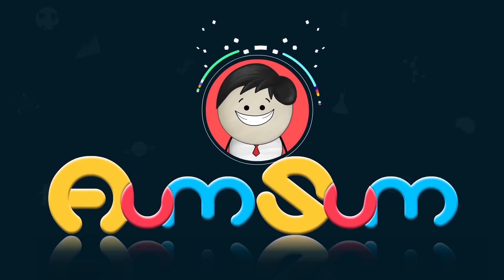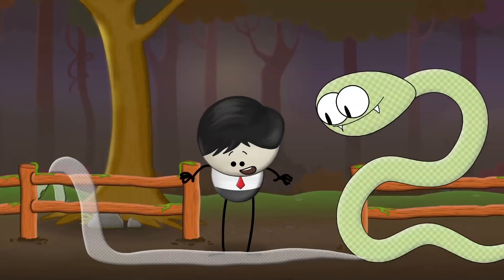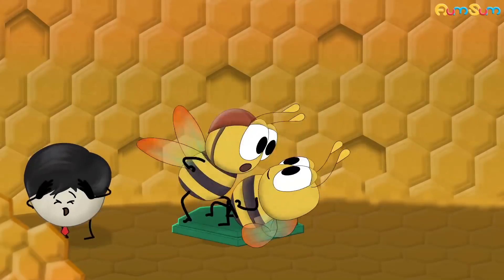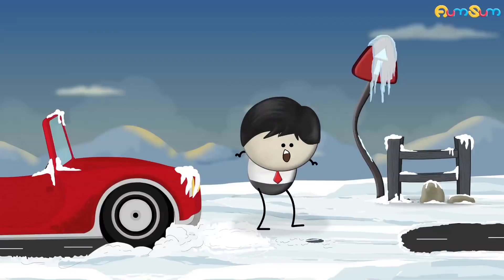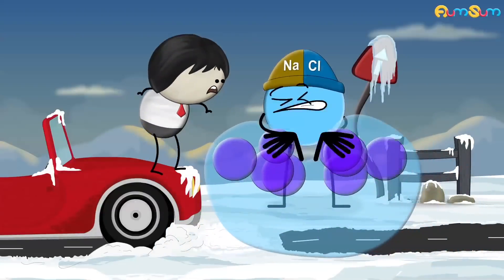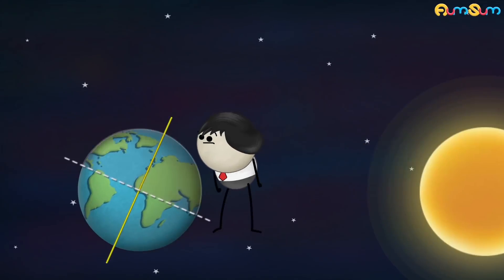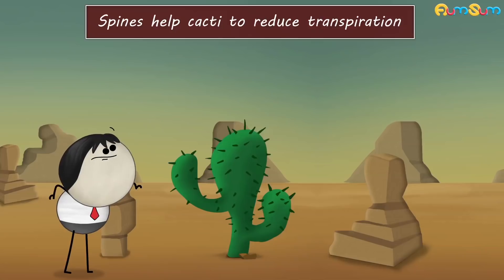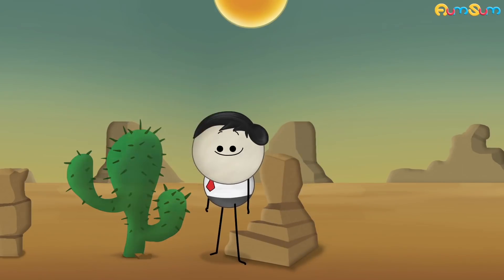Why do Snakes shed their Skin? + more videos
When a snake grows, its outer skin layer called epidermis does not grow or get bigger with it. Hence, the snake sheds its epidermis periodically to allow further growth of its body. In addition to this, shedding also helps remove parasites present on the epidermis.
Before shedding, the snake grows a new epidermis beneath the old one and secretes a fluid between the old and new epidermis. This fluid helps separate the old epidermis from the new one. Once this is done, the process of shedding begins. To remove the old epidermis, the snake rubs its head against any hard surface, creating a tear either near mouth or near nose area. Then, it drags and wriggles it body against any hard surface and slowly slithers out of the old epidermis.

Timecodes :
0:00 - Why do Snakes shed their Skin?
1:18 - How do bees make honey?
2:14 - Why is salt added to icy roads?
3:19 - Why do we have seasons?
4:29 - Why do cacti have spines?